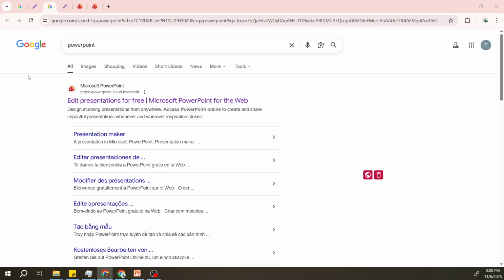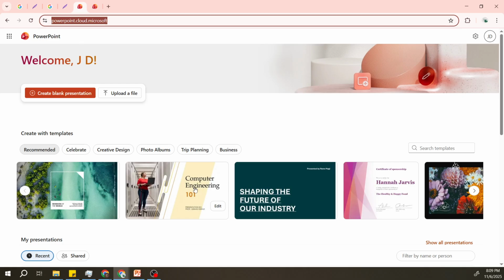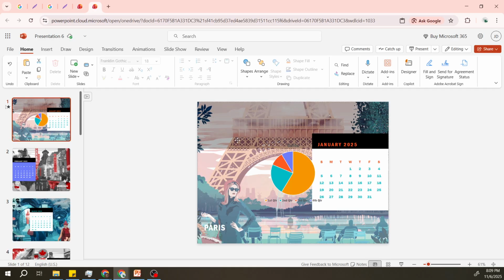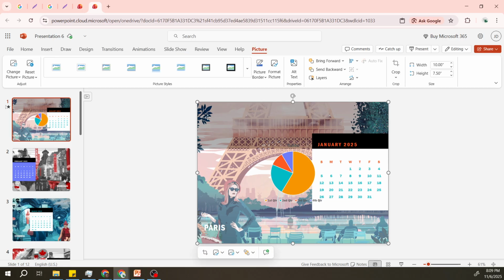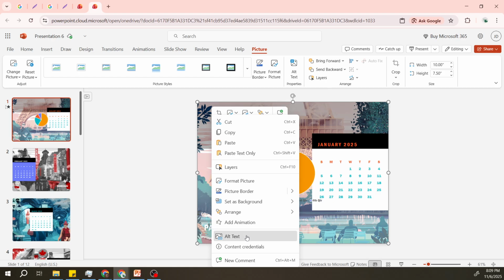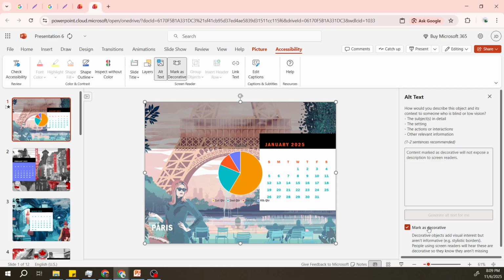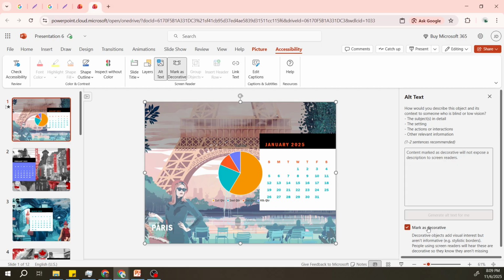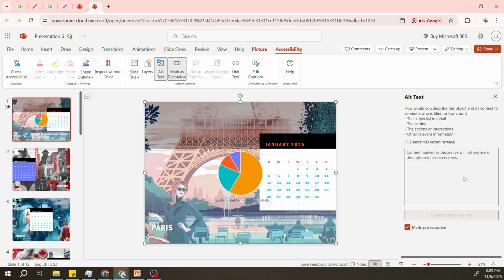How to Mark Decorative Images so Screen Readers Ignore Them in PowerPoint [2026 Guide]